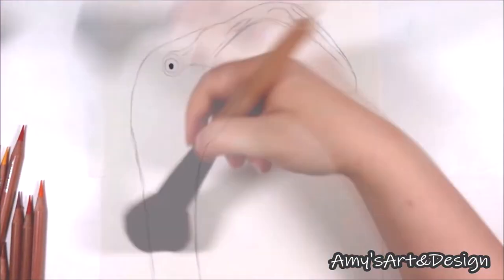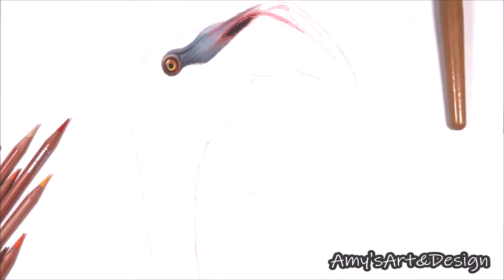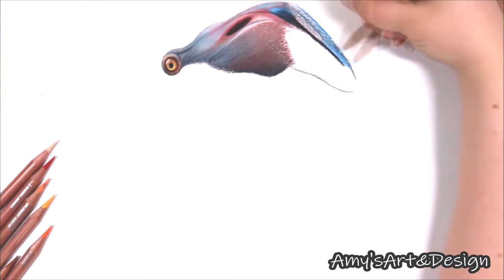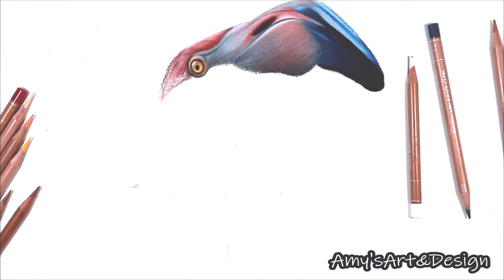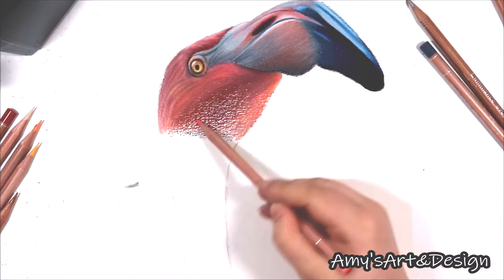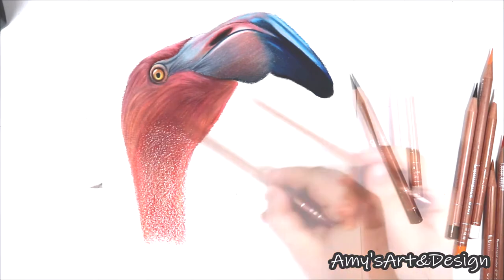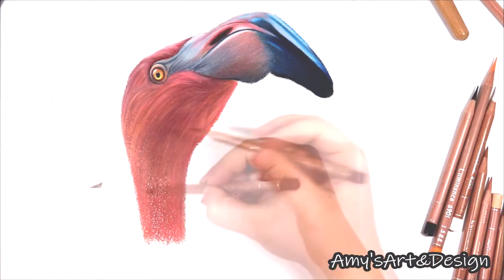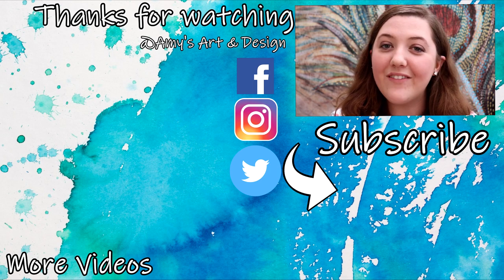How to Draw a Flamingo | Step-by-Step Tutorial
In today's video, I am drawing a Flamingo in coloured pencils! I talk about how to pick the right colours for a drawing, how to draw feathers, and how to capture an animal up close.
♦ ⚫ ♦ 3 NEW ART RELATED VIDEOS EACH WEEK ♦ ⚫ ♦
My camera: Canon 200D SLR Camera
Materials used:
♦  Winsor and Newton Medium surface paper
♦ Caran D'ache Luminance pencils (set of 76)
♦ Derwent manual sharpener